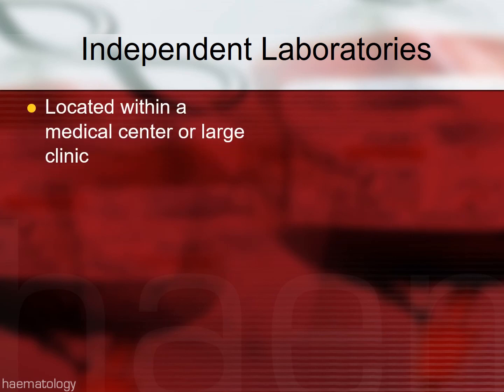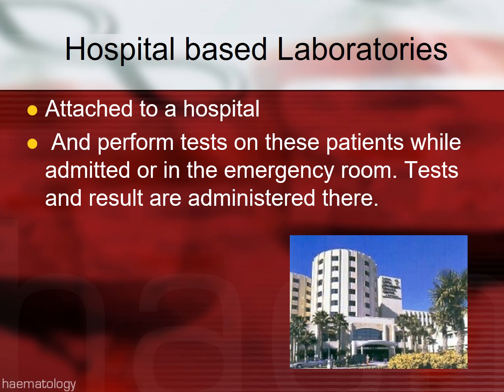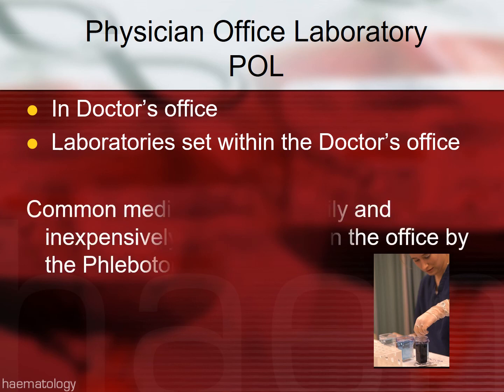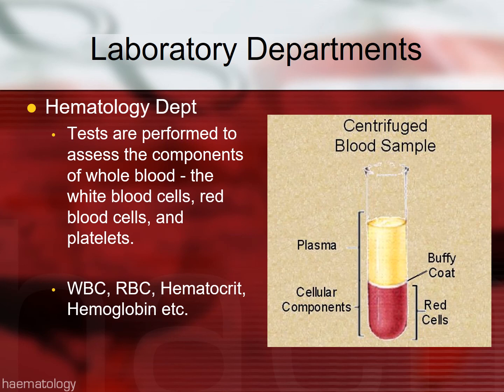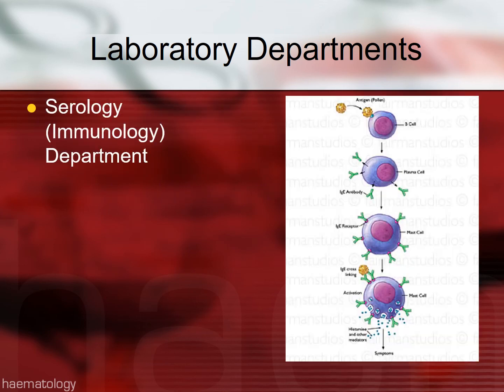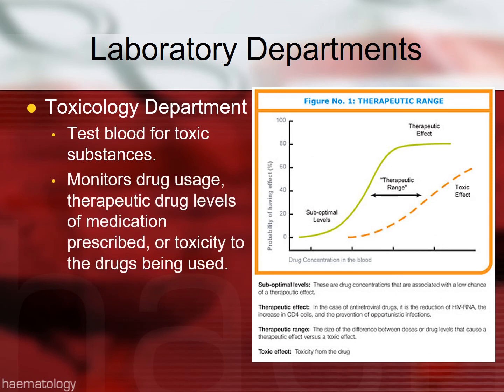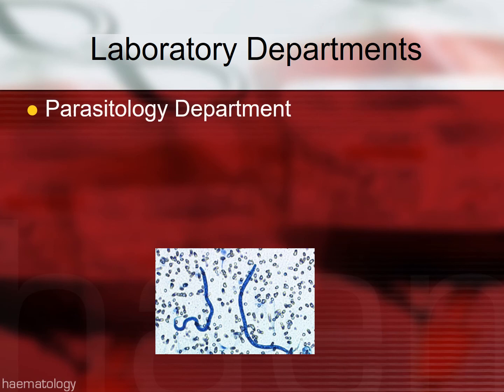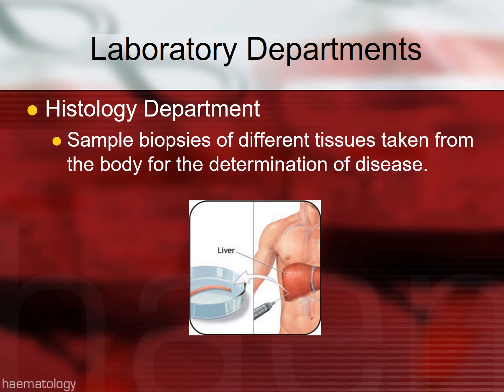Major Departments in Phlebotomy.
What are the major departments in phlebotomy and phlebotomy related labs and hospitals? Learn the major departments related to phlebotomy.

Preparing phlebotomy students for their state exam and training them with a correct understanding of CLEA, CLSI, OSHA and HIPPA procedures.

PhlebotomySolutions.org